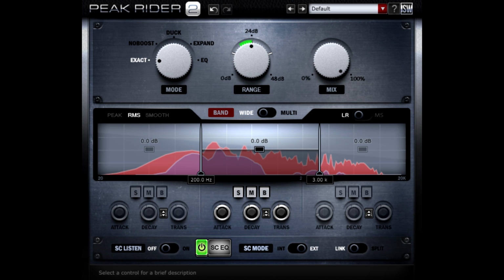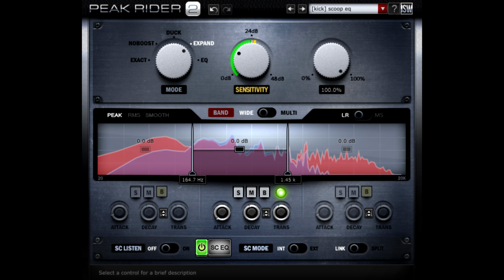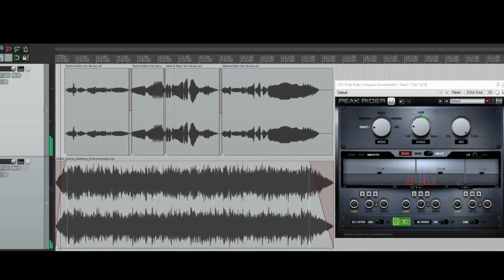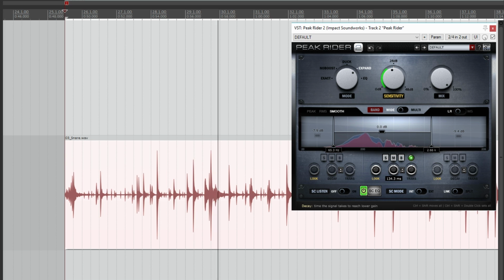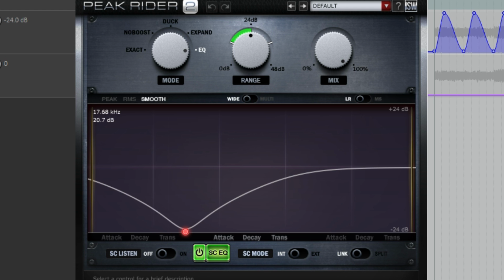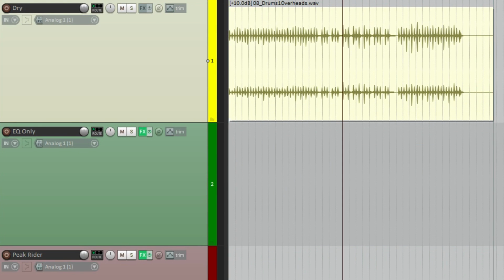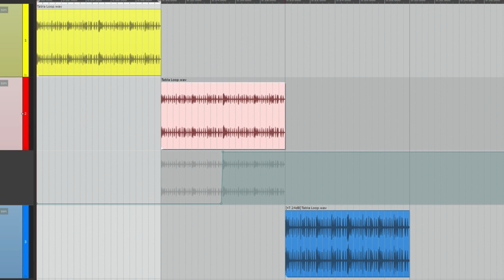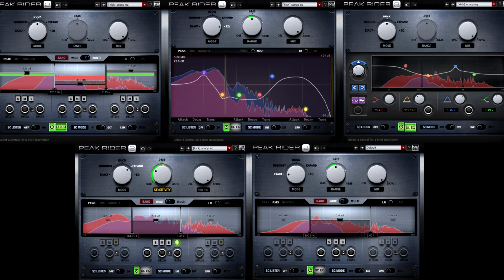Peak Rider 2 - Advanced Dynamic Processor - 6 Creative Applications!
Peak Rider 2 is a brand-new dynamics plugin by Impact Soundworks that gives you a huge variety of creative mix and sound design possibilities! Available now in VST2, VST3, AU, AAX, and Win RTAS formats.

In this video, Andrew Aversa shows 6 creative uses for Peak Rider 2: vocal riding, removing mic bleed, saturation while preserving dynamics, dramatic EQ without affecting volume (two examples), and transient design.

Developed by Zach Hughes and distributed by Impact Soundworks, Peak Rider 2 is a revolutionary new way to process dynamics using external, internal or generated sidechains!